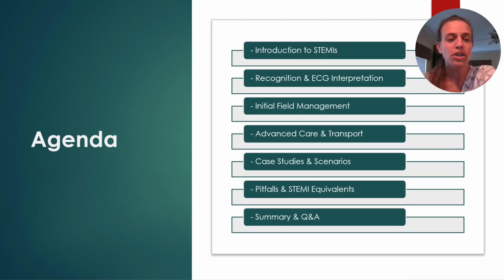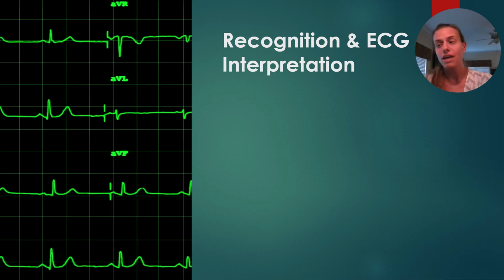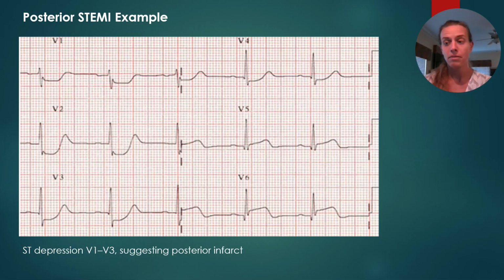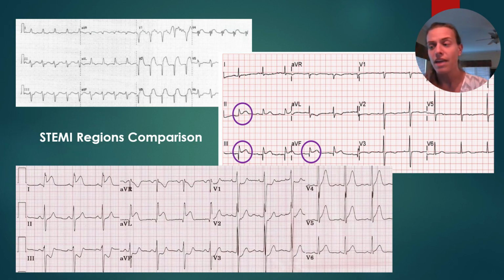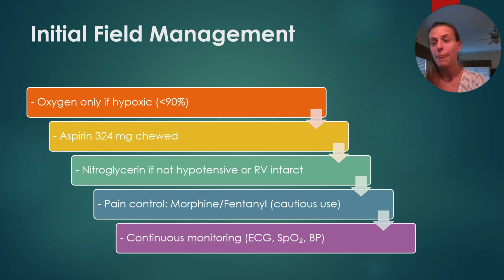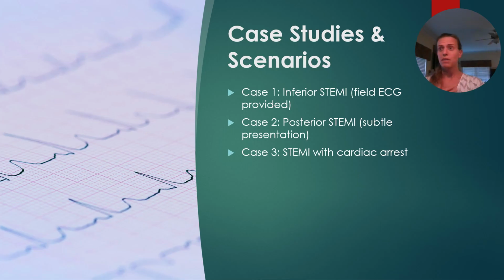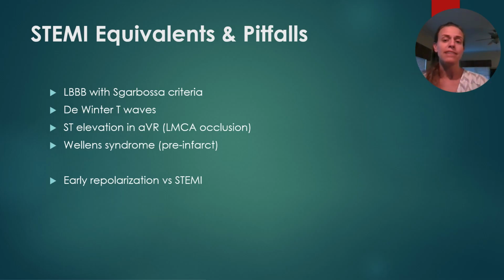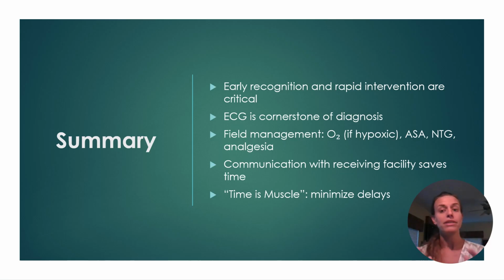STEMI Treatment Presentation Ireland